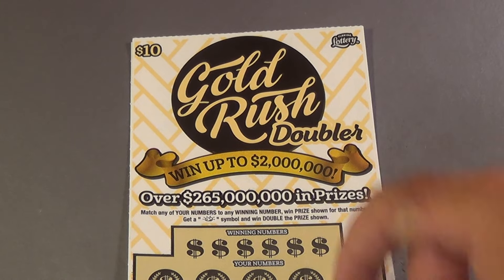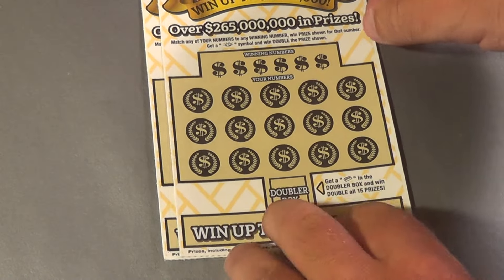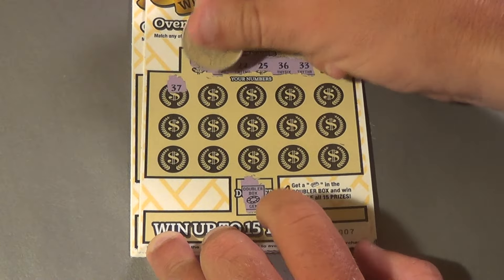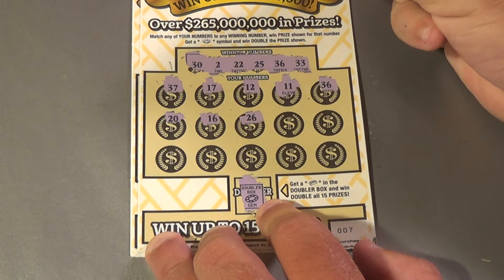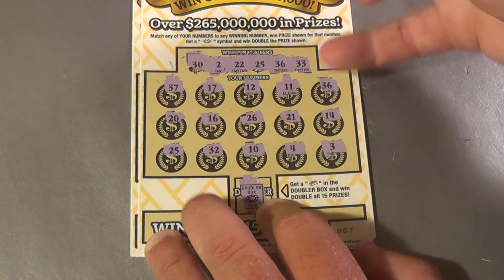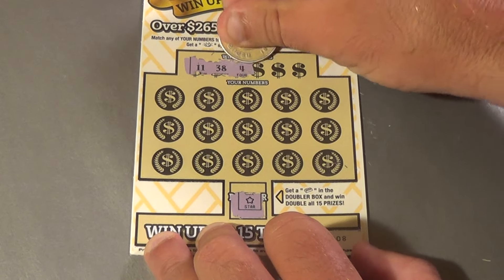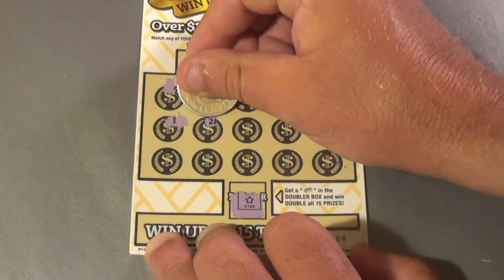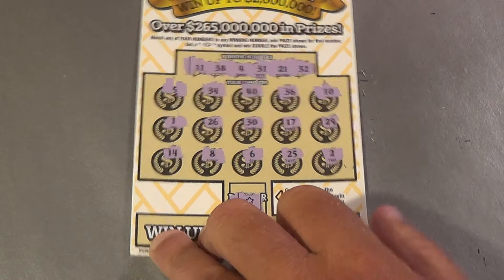SOOD 1335: TWO $10 GOLD RUSH DOUBLER FL Lottery Scratch Tickets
Tickets in this video: